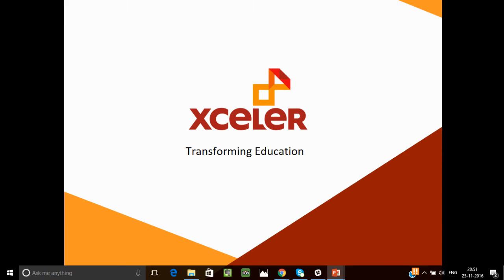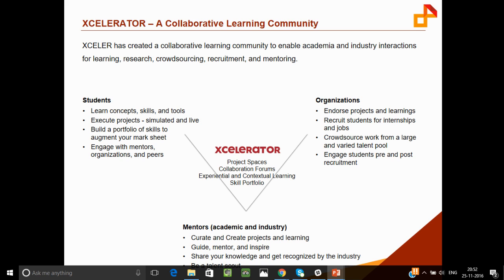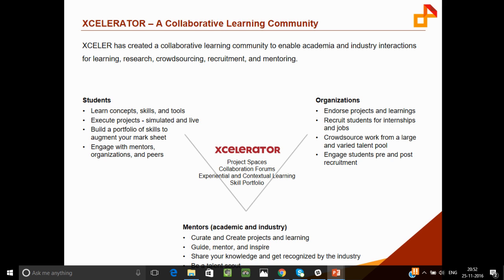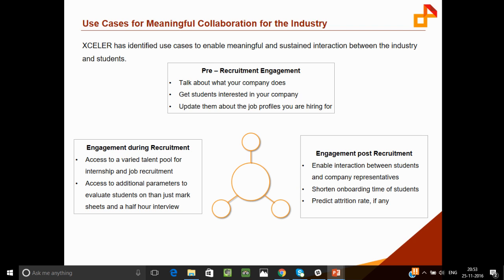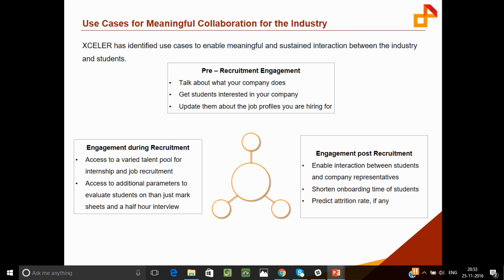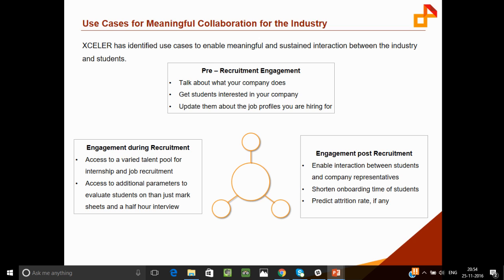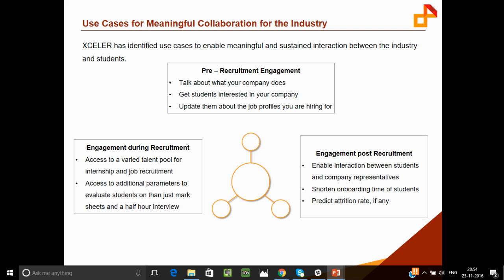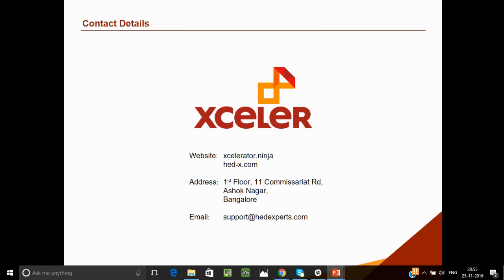Introduction to Xceler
Watch this video to know what we do at Xceler.